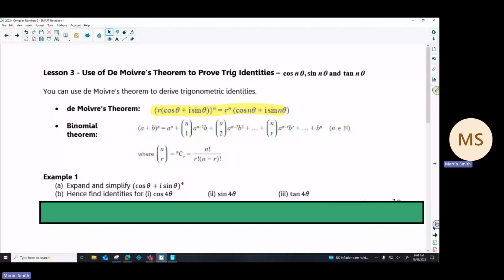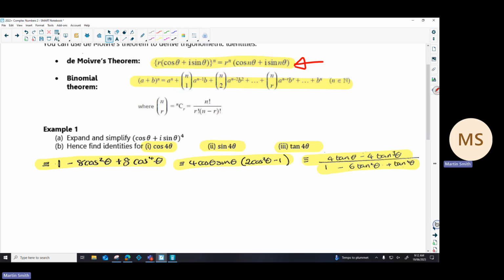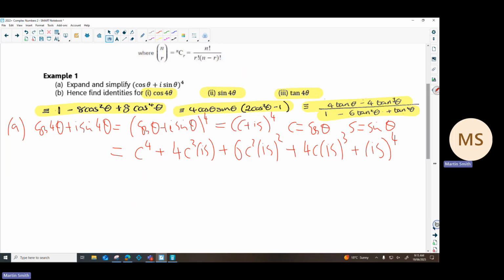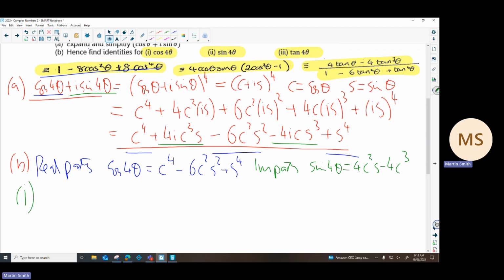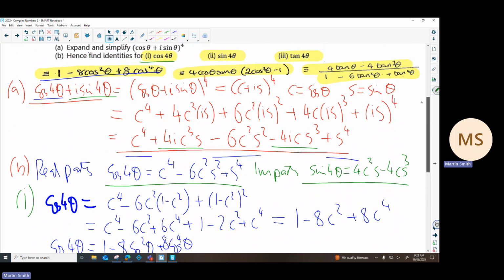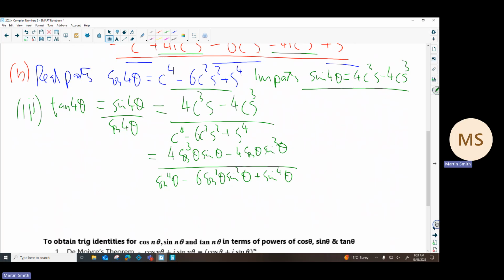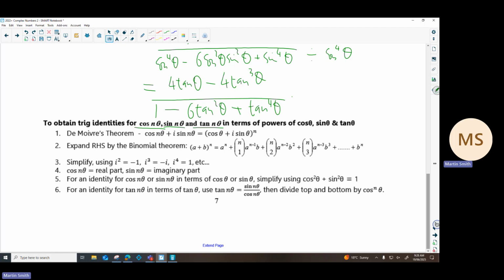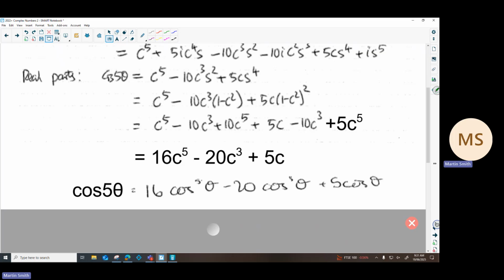Complex Numbers 2 Lesson 3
This video covers all examples from lesson 3 of the Complex Numbers 2 pack